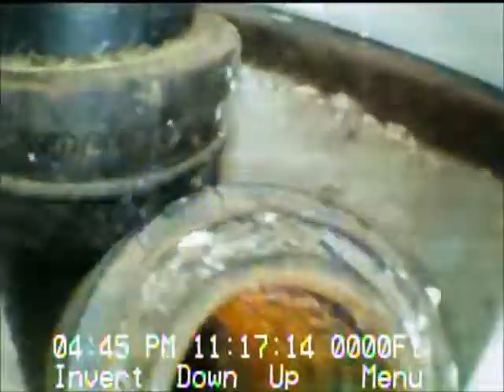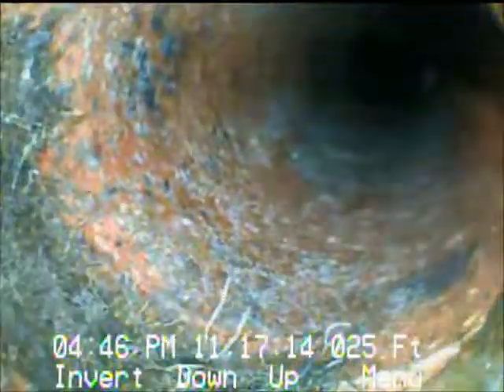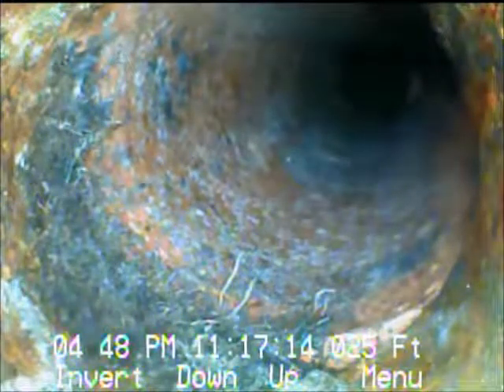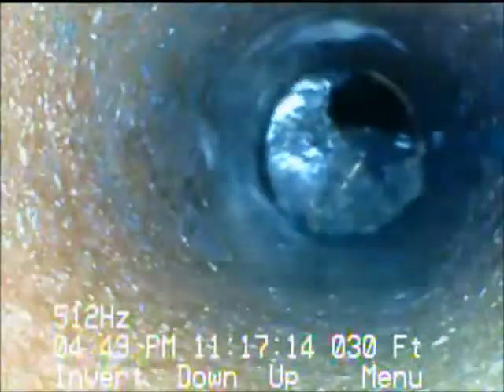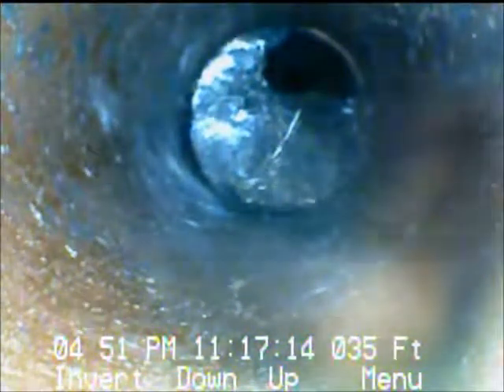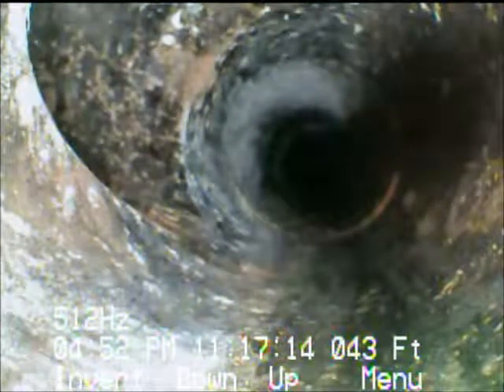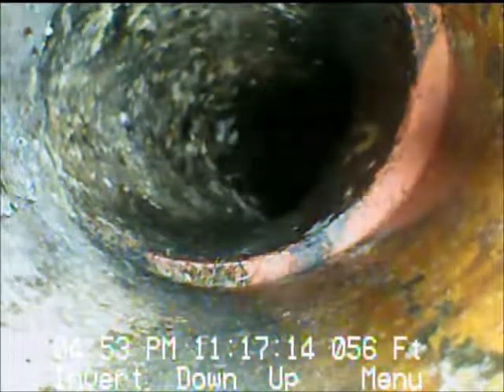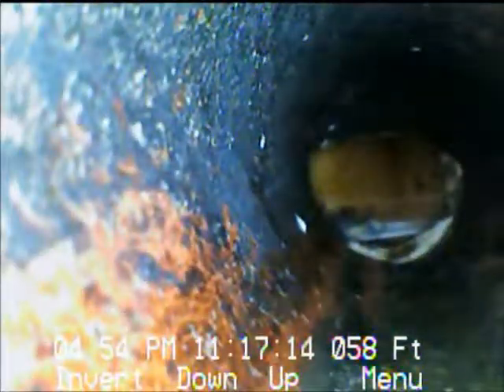1910 Bayview Dr complete